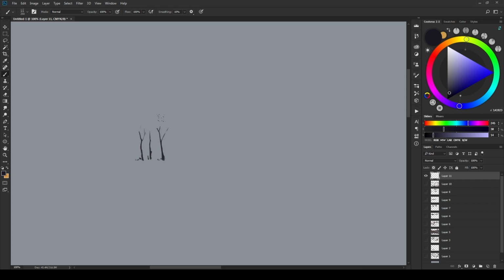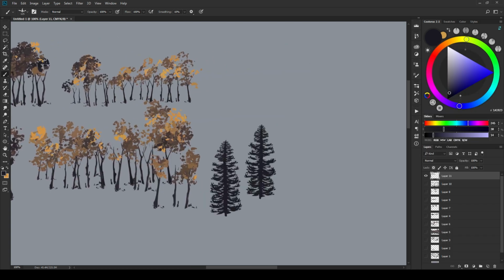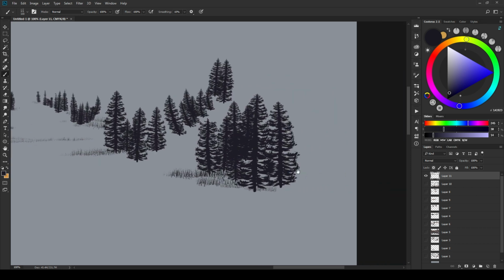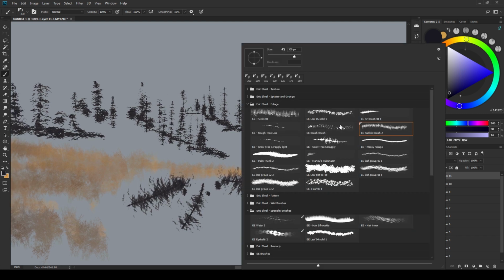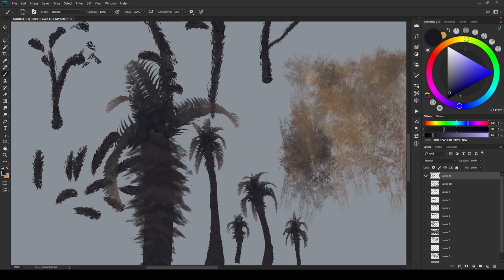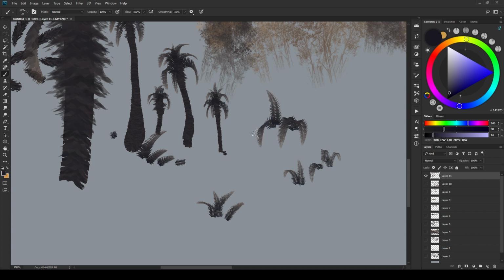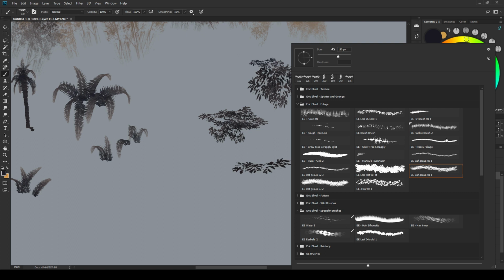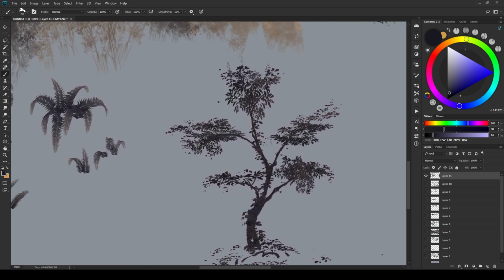Eric Elwell's Foliage Brushes for Photoshop painting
Walk through each brush in Eric Elwell's Foliage Brush set. This set of photoshop brushes is available for sale